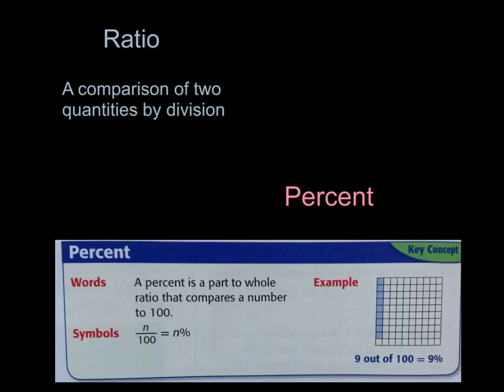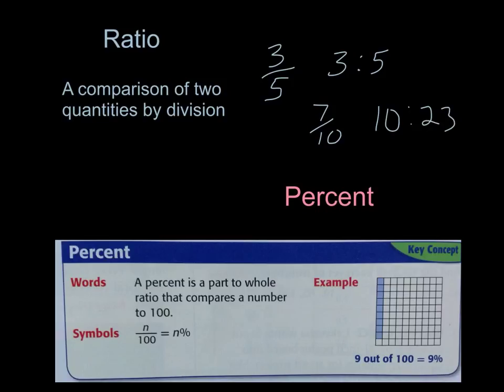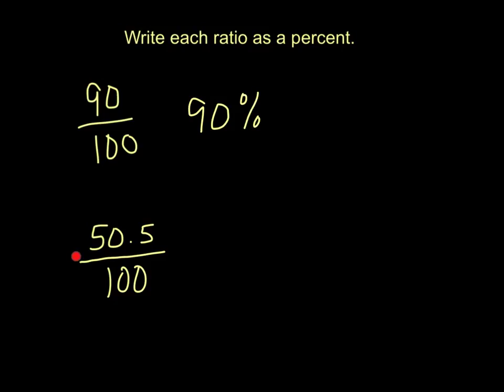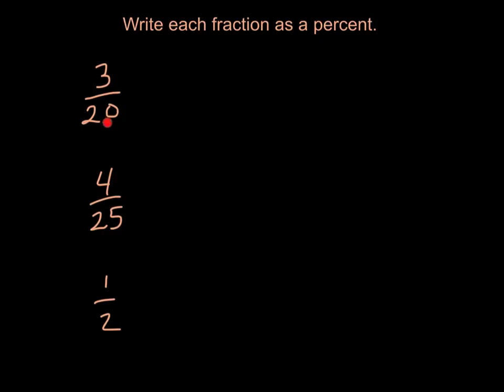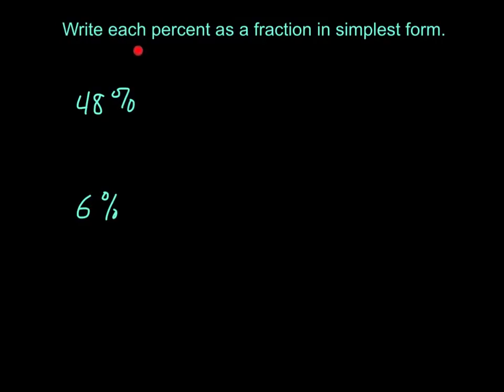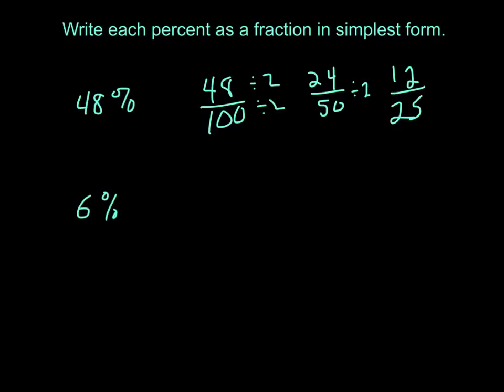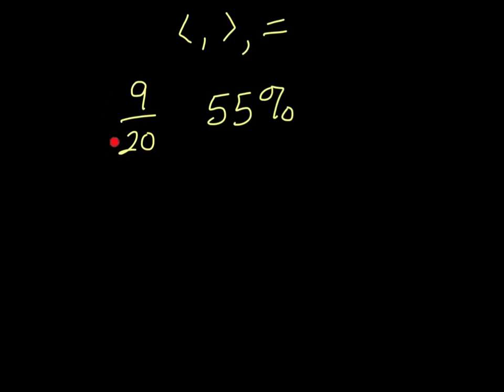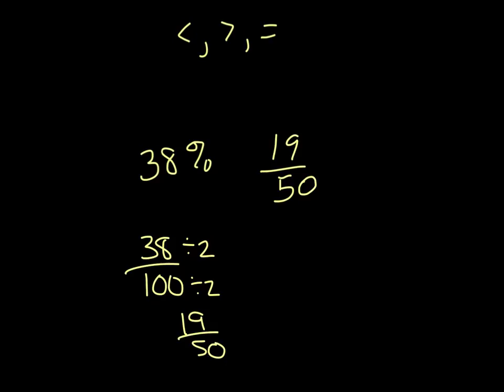Explorer Math Lesson 4-6